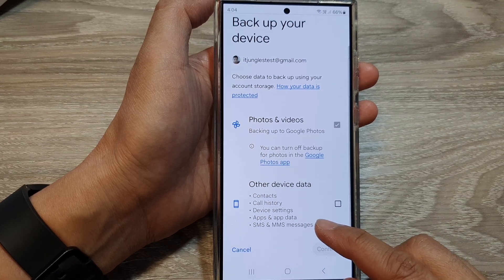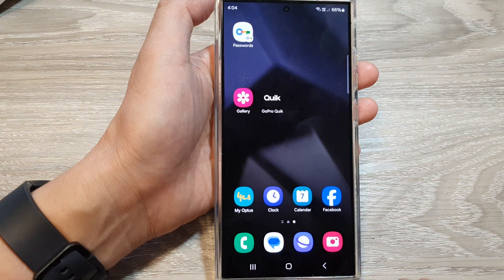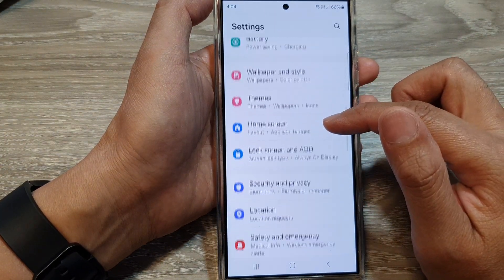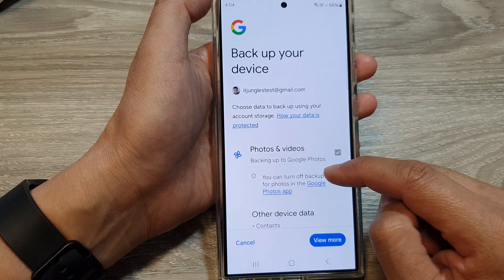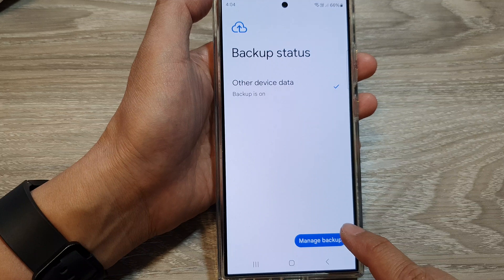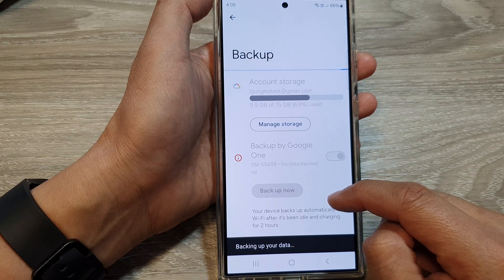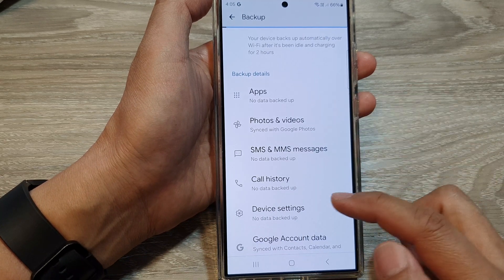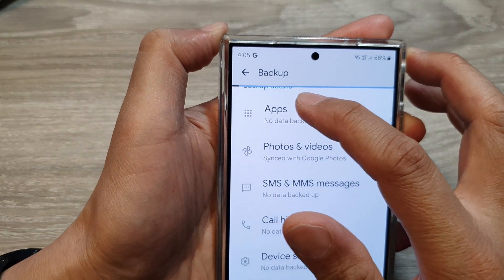Galaxy S24: How to Backup Apps, Data & SMS to Google Drive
Want to safeguard your apps, app data, and SMS text messages on your Galaxy S24, S24+, or S24 Ultra? Learn how to easily back up this important information to your Google Drive for a quick restore if needed.